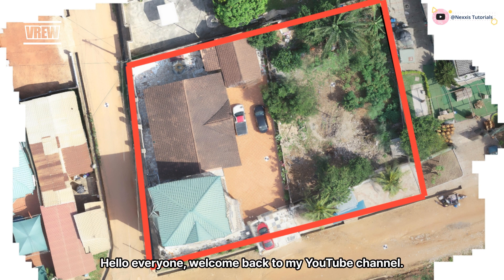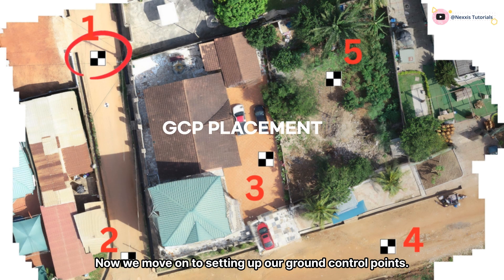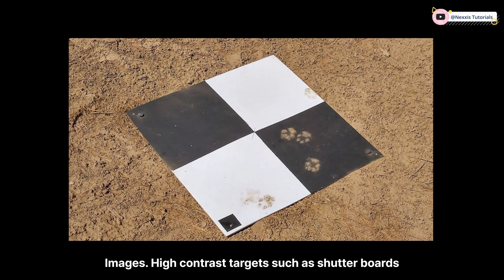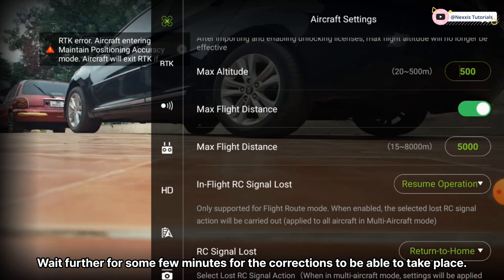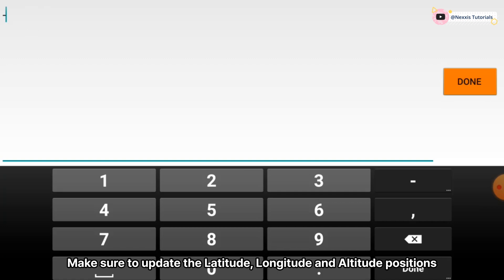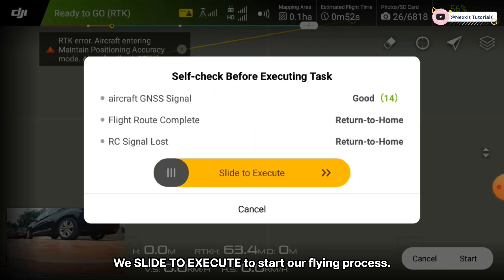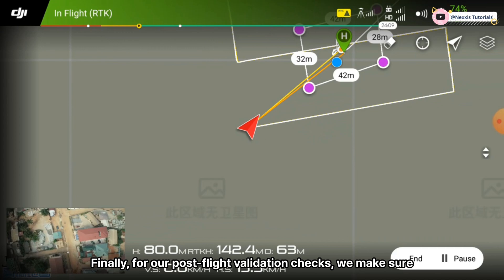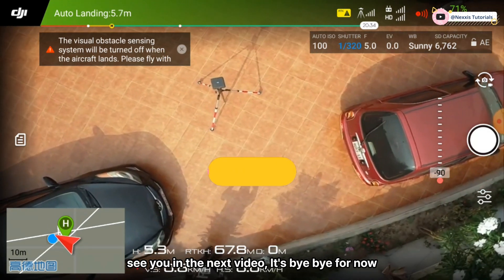Phantom 4 RTK Drone GCP Survey: A Beginner's Guide to Accurate Mapping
Tired of inaccurate drone maps? Want to take your aerial surveying to the next level?
This video will teach you how to use a Phantom 4 RTK drone to conduct a Ground Control Point (GCP) survey, ensuring precise and reliable mapping results.
Learn field-tested techniques to achieve 1-2cm accuracy for construction, engineering, and land surveying projects!

✅ In This Guide You'll Learn:
✔️ Best practices for placing GCPs (exact spacing, target types, and surveying methods)
✔️ How to set up your Phantom 4 RTK (RTK settings, mission planning, and flight optimization)
✔️ Field workflow walkthrough (from pre-flight checks to post-survey validation)
✔️ Common mistakes beginners make (and how to avoid them!)

📌 Essential Tools Mentioned:
* DJI Phantom 4 RTK
* GNSS Rover (for GCP surveying)
* Checkerboard/Aruco GCP targets
* DJI GS RTK App

🔗 Free Resources:

📌 Chapters:
00:00 Introduction
01:29 GCP Placement & Observation
03:03 Setting P4RTK drone and Base Station
03:22 GSRTK sotware setting up
05:48 Boundary upload
06:59 Drone Imagery data capture
08:16 Conclusion